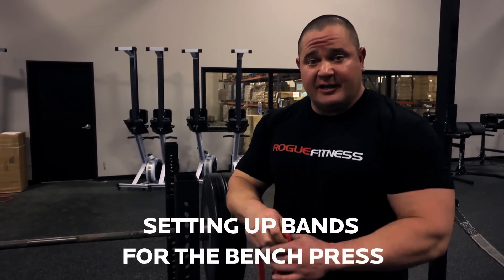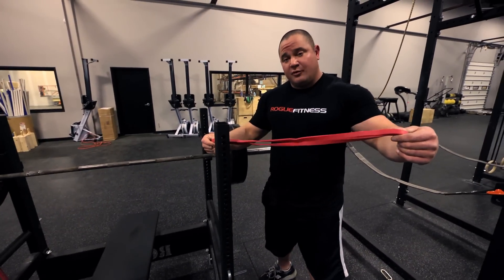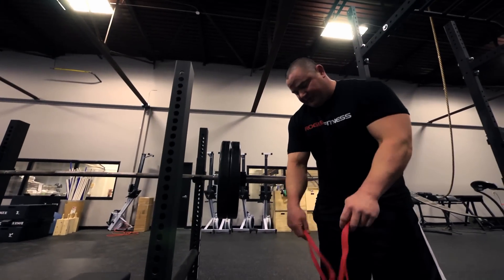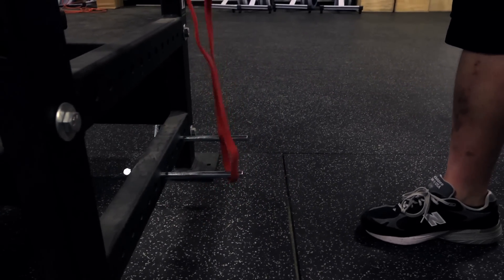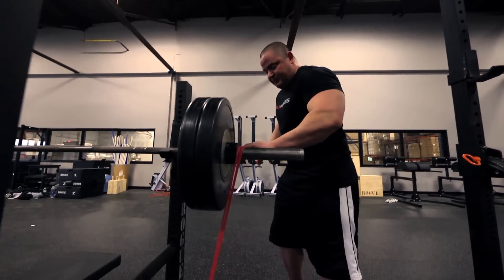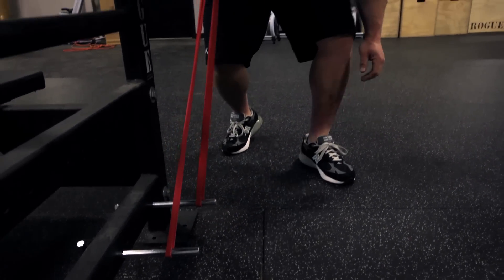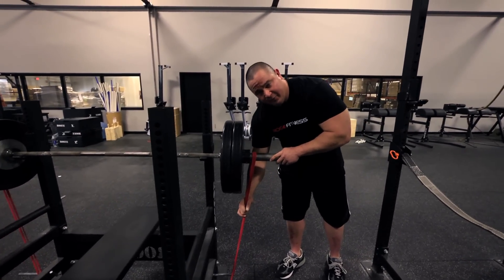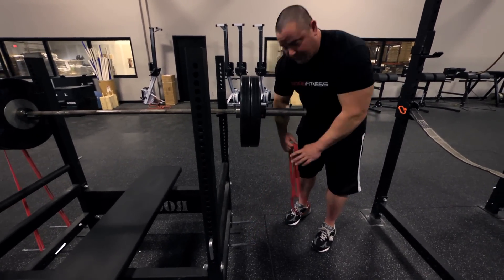Equipment Demo - Setting Up Bands For The Bench Press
Mark Bell demonstrates how to prepare to bench press with bands on the Westside Bench.

Based on an OG design from Westside Barbell, The Westside Bench is meant to handle serious poundage. Safety is king with the removable rack/pin safeties that can support over 1000LB. Rack press in 1" increments with Westside Hole Spacing throughout the entire bench.